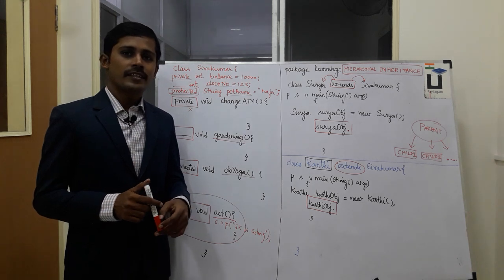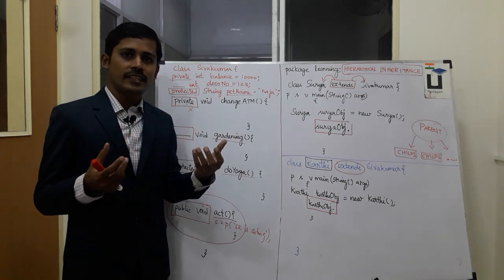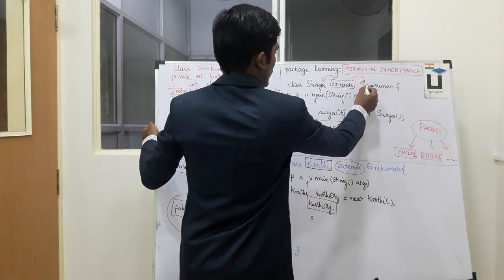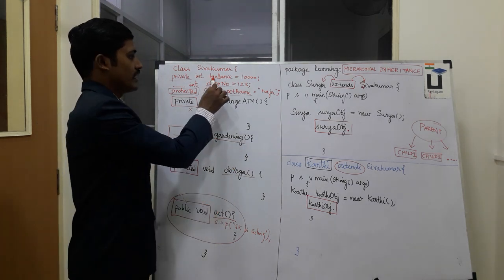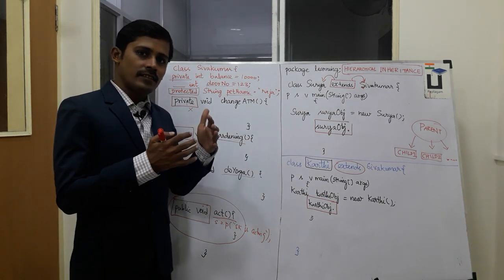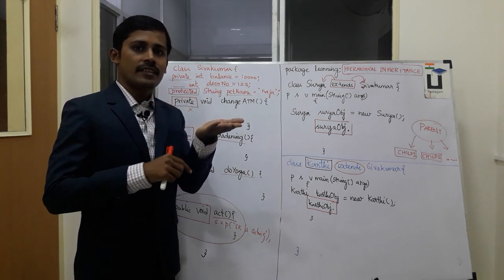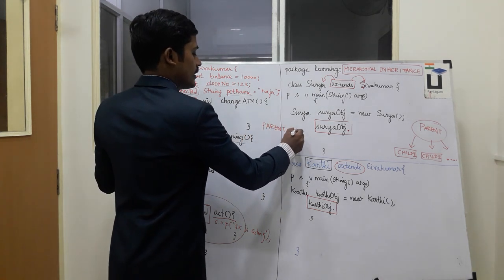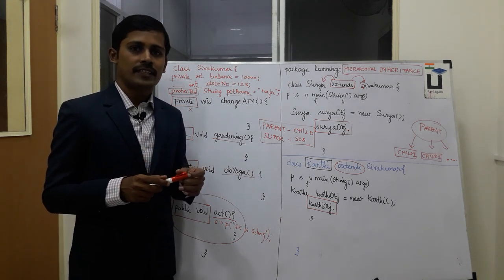Java in Tamil - Hierarchical Inheritance - Java Training in Chennai - Payilagam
In this Java in Tamil Video tutorial, our trainer Mr. Muthuramalingam discusses about Hierarchical Inheritance in Java.

1) Java in Tamil
2) Programming in Tamil
3) Data Structures and Recursion in Tamil
4) Exception Handling in Tamil
5) Java String in Tamil
6) Java Collection in Tamil
7) Java Regular Expression in Tamil
8) Java File Reading, Writing in Tamil
9) Java Collection in Tamil